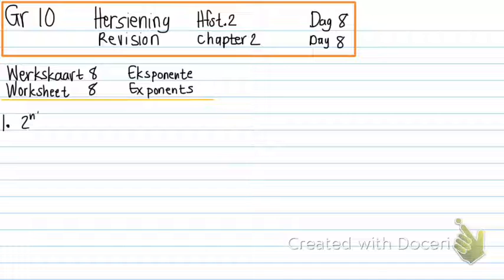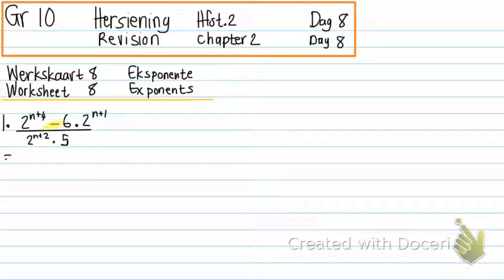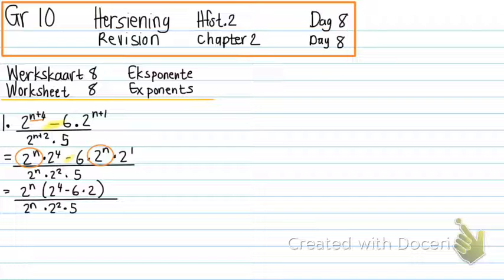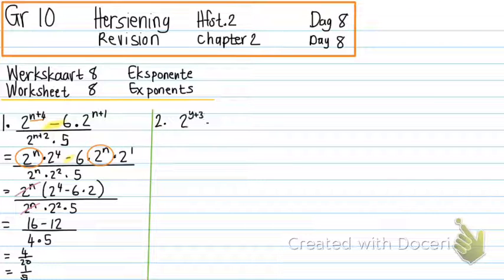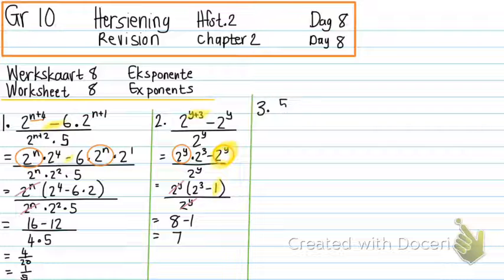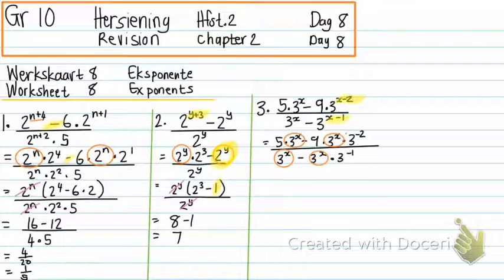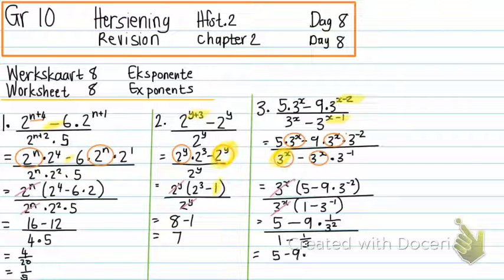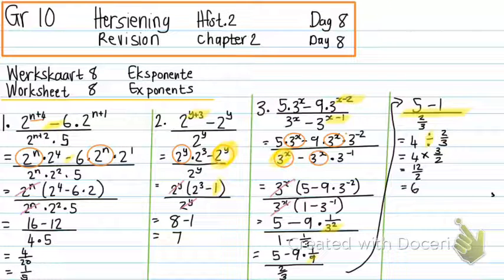Gr10 Maths Day8 Grey College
Revision chapter 2 exponents worksheet 8